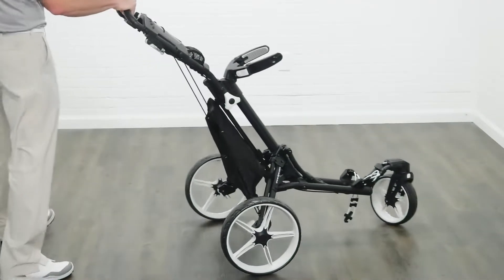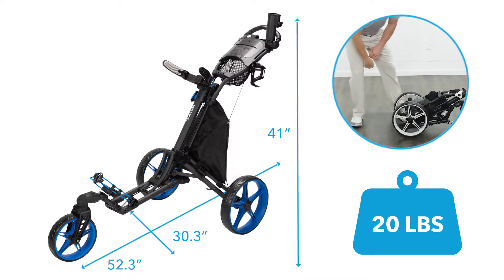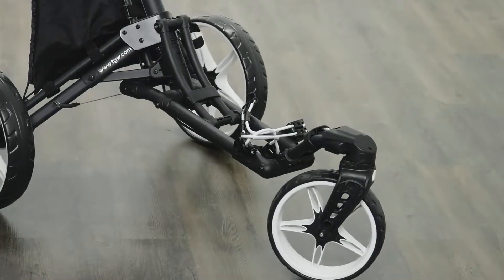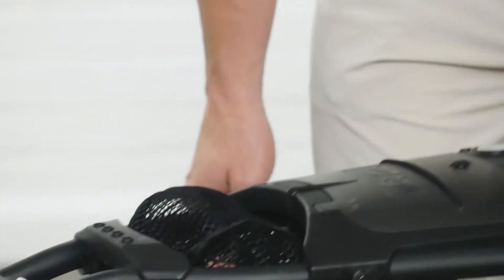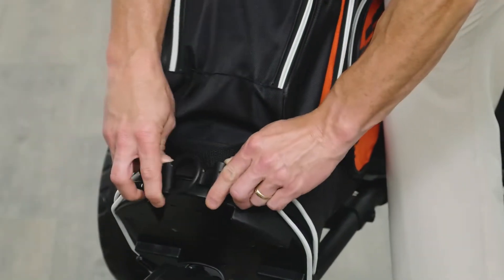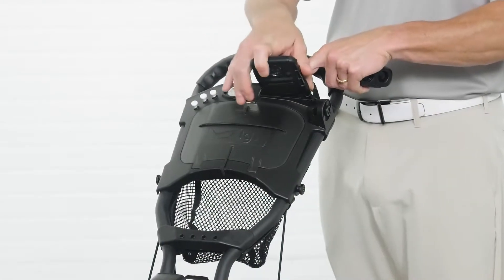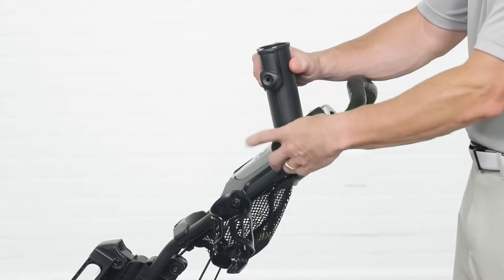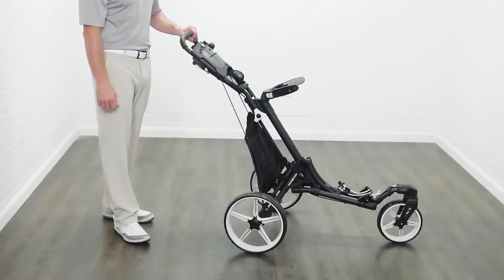TGW Tour Swivel 3-Wheel Push Cart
You'll love the ease and convenience of the TGW Tour Swivel push cart. This 3-wheel cart fold into a compact size with the click of one button and has all the convenient features you need on the course.